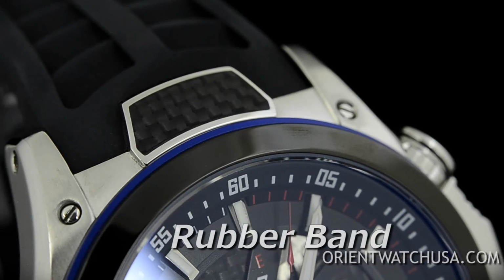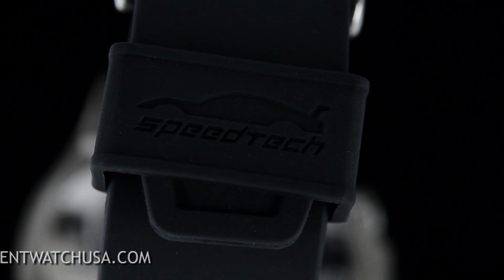Orient Watch SpeedTech Automatic STI SDA05001B DA05001B SDA05002B DA05002B Men's Sport Watch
The New Orient SpeedTech is the latest collaboration between the Subaru Tecnica International Inc. (STI) and Orient Watch. Orient Watch has sponsored STI in the SUPER GT for two consecutive years, specifically the Subaru BRZ GT300. It comes in a design similar to the Subaru BRZ GT300, such as the Orient SpeedTech logo plate at the 3-o'clock position (created in the image of STI's logo plate), and the see-through design at the 9-o'clock position that symbolizes the shape of an air outlet. This is a stylish sport watch with deep racing inspired motifs and specifications such as a semi skeleton dial, carbon fiber accents, exhibition case back, power reserve indicator and sapphire crystal with AR coating.